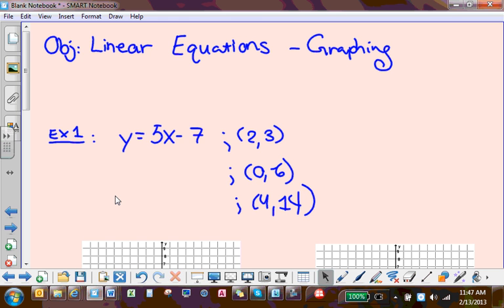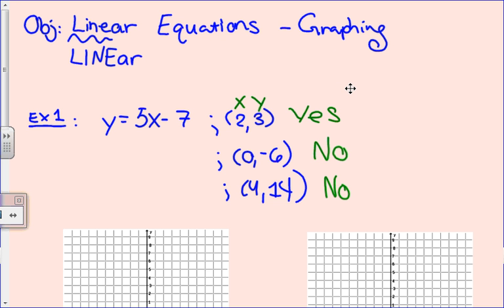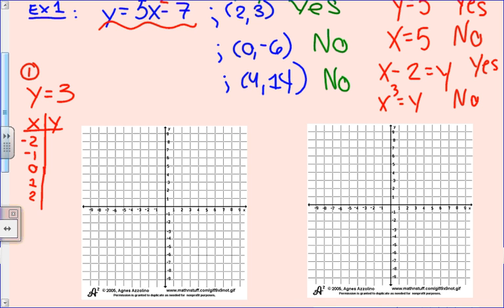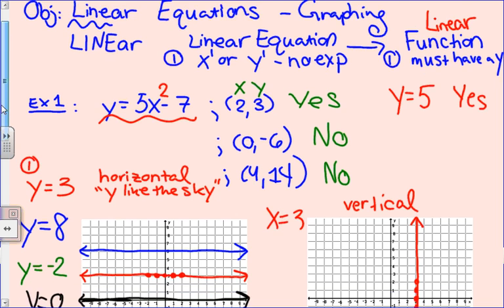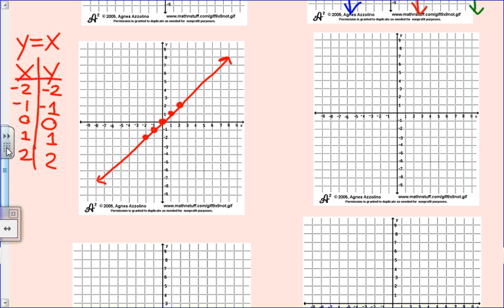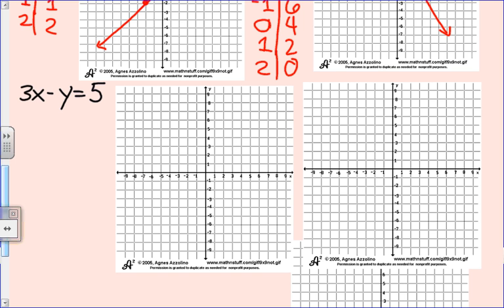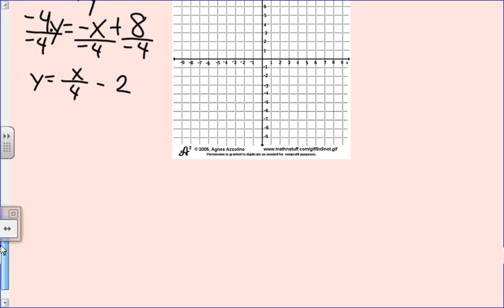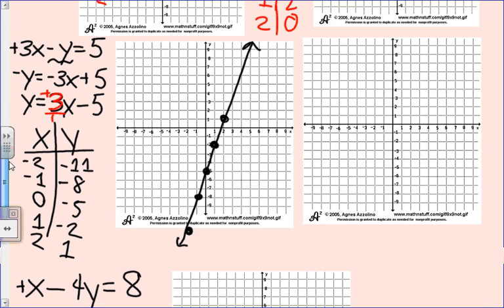8.2 Linear Equations